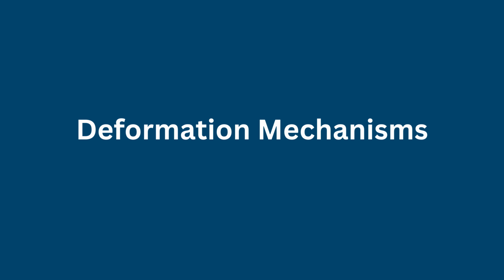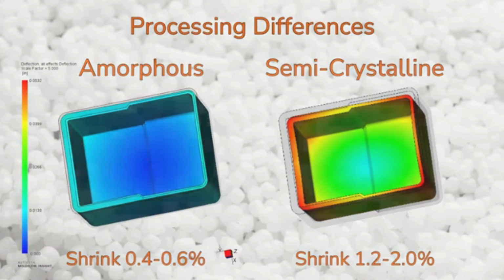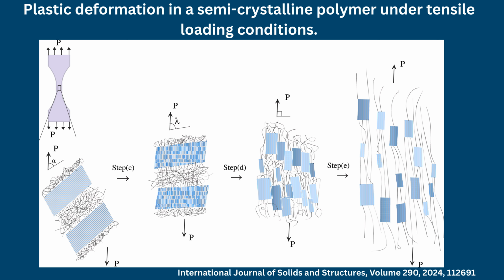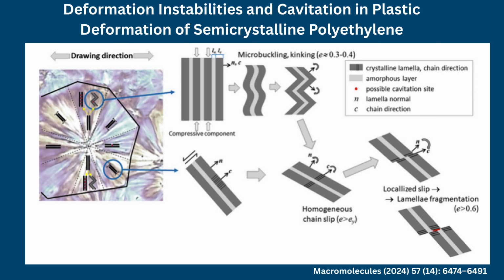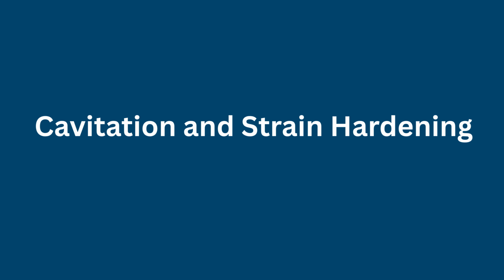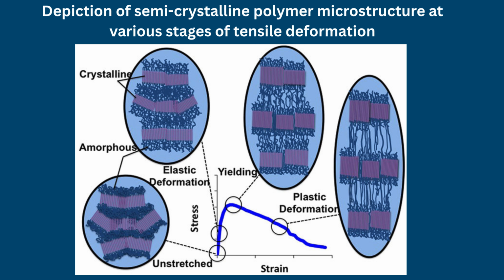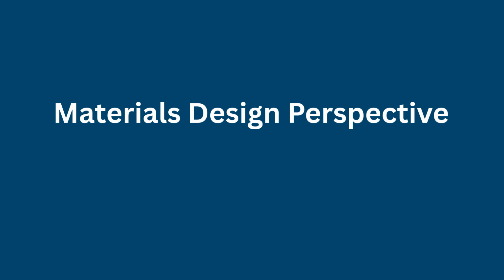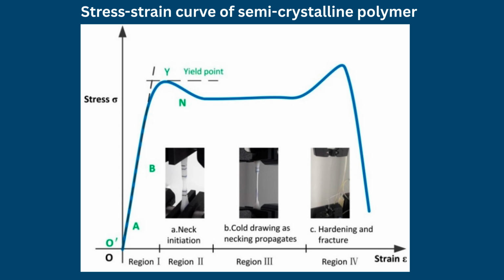Mechanical Behavior of Semicrystalline Polymers | Deformation Mechanisms, Role of Tie Molecules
Semicrystalline polymers contain ordered crystalline lamellae dispersed within an amorphous matrix. This two-phase morphology gives them a useful combination of stiffness, strength, toughness, and processability.

00:00 - Introduction
01:13 - Deformation Mechanisms
02:56 - Low Tg Semicrystalline Polymers: Why Can They Be Brittle?
04:37 - Role of Tie Molecules
06:08 - Effect of Crystallinity and Lamellar Thickness
07:44 - Molecular Weight, Branching, and Thermal History
09:08 - Cavitation and Strain Hardening
10:15 - Brittle versus Ductile Behavior
11:49 - Time-Dependent Behavior
12:41 - Materials Design Perspective